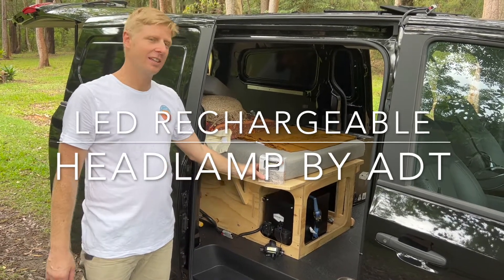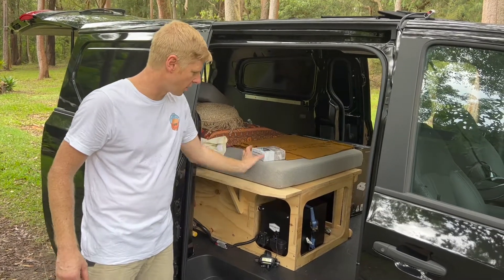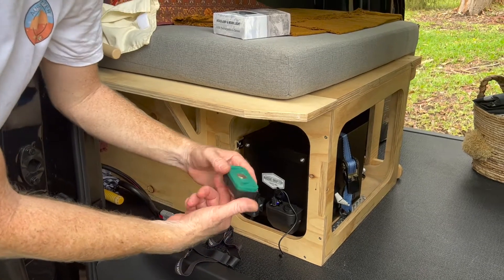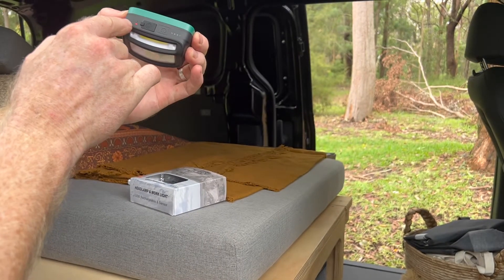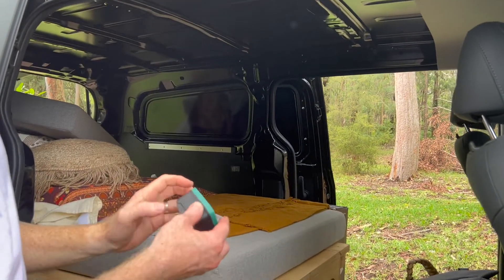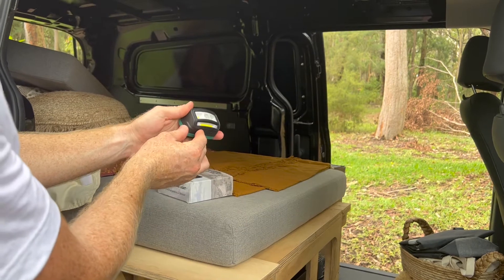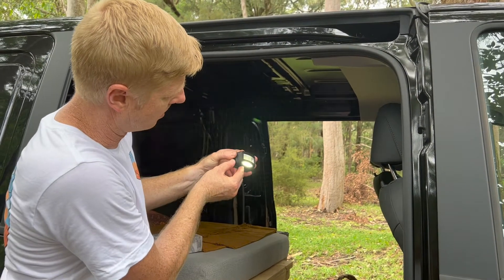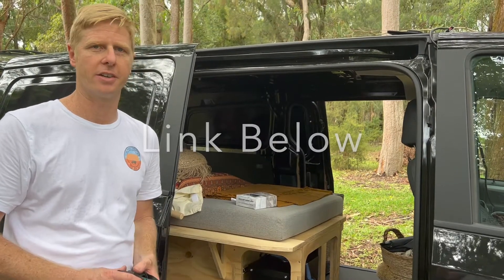LED Headlamp - Lithium battery - USB rechargeable - camping and outdoors